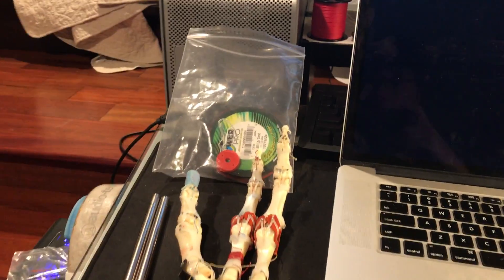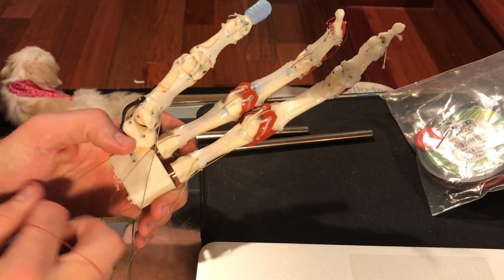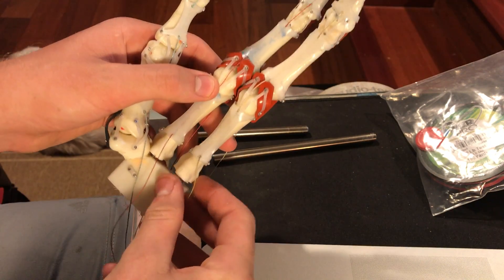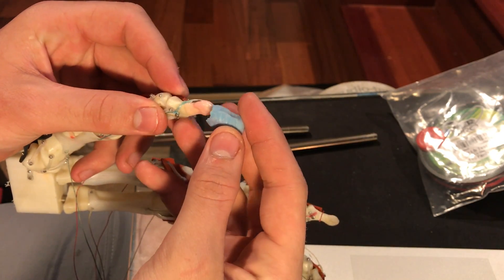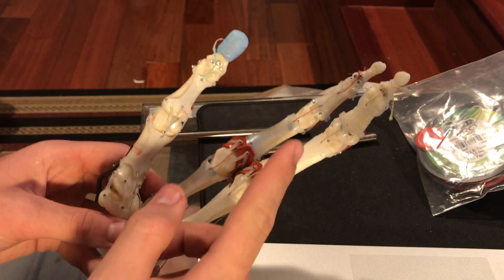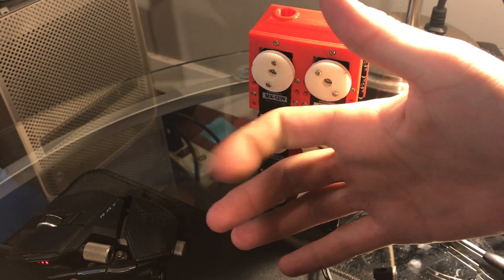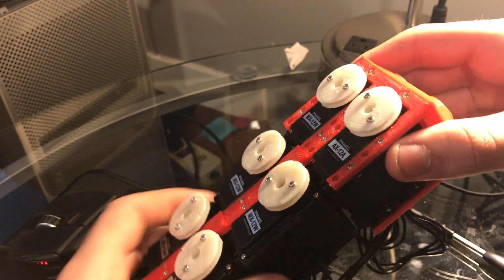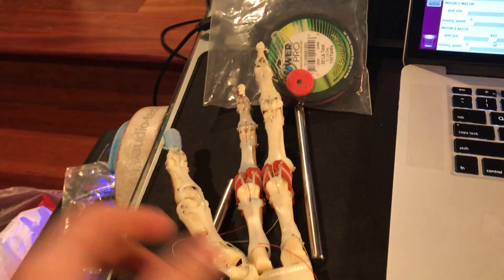Bio hand update 2